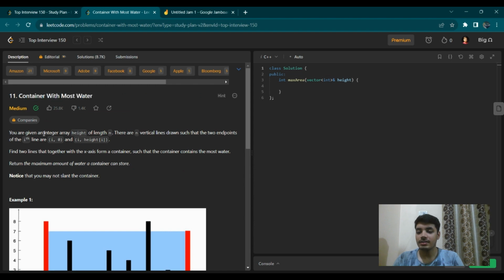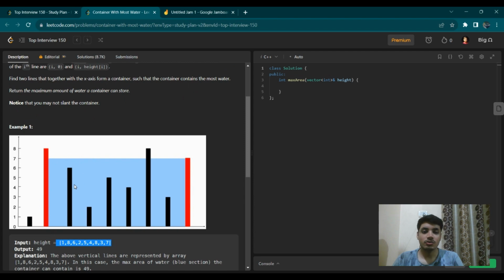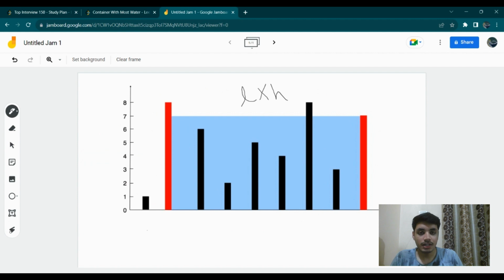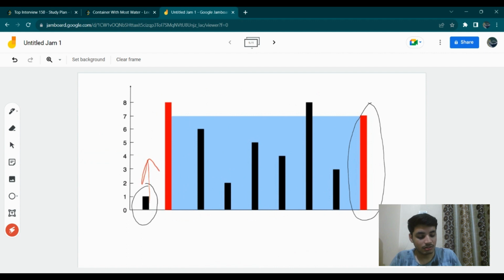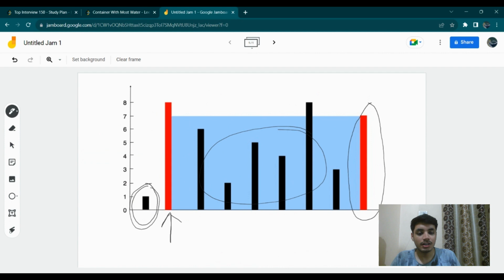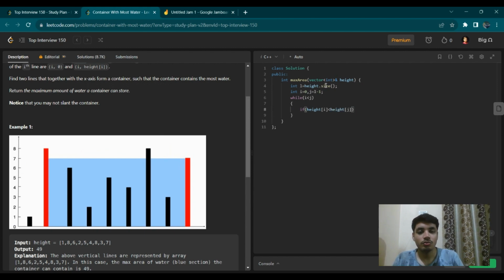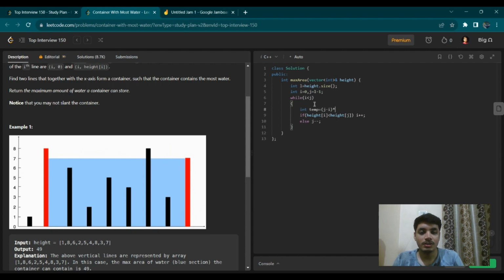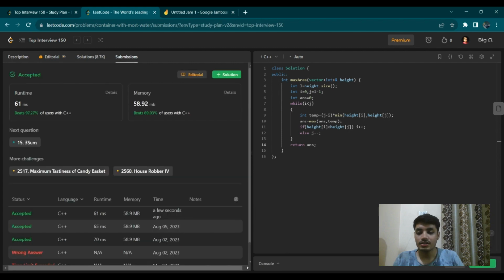Container With Most Water #27 | LeetCode Best Explained and Solved C++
Welcome to another LeetCode coding challenge explanation video! In this episode, we're diving into the popular problem "Container With Most Water." This problem is a classic example that tests your understanding of two-pointer manipulation and optimizing solutions.

🟢 Problem Statement:
Given an array of positive integers representing the heights of vertical lines, our task is to find two lines that, when used as the sides of a container, enclose the maximum area of water.

To fully grasp the question and follow along, make sure to check out the LeetCode question description